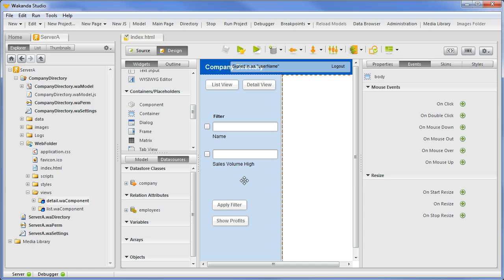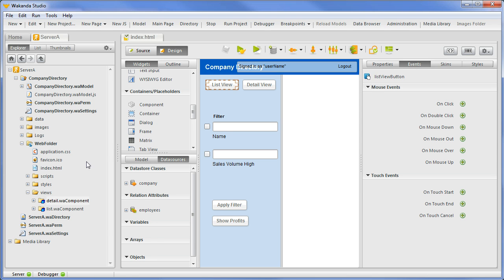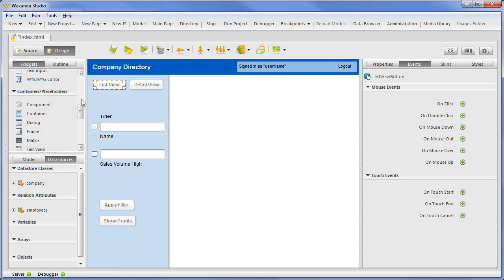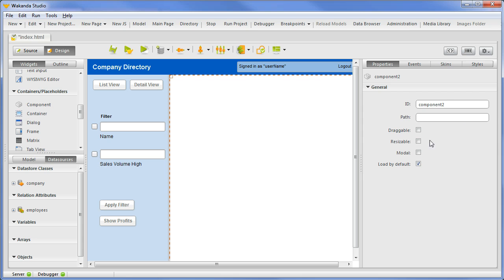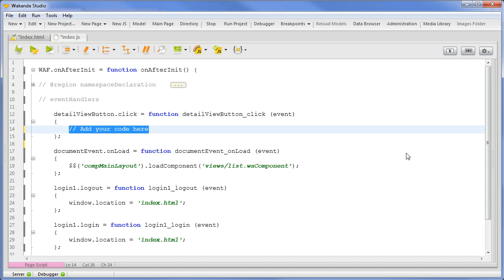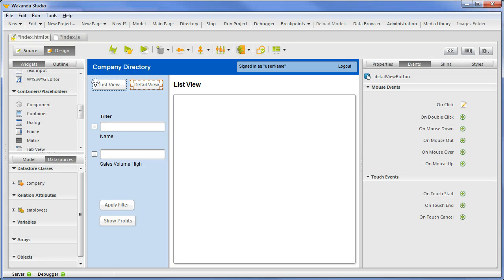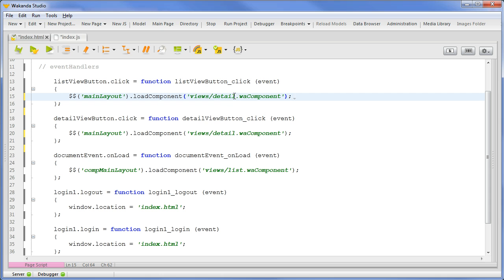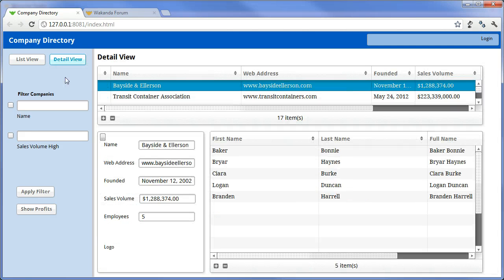RUN009 - Creating a Single-Page Application using Components